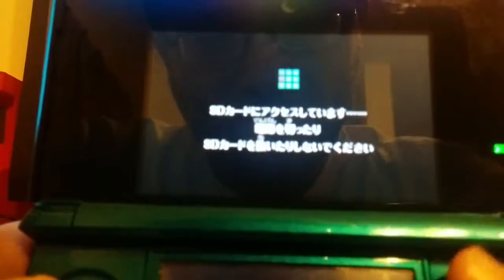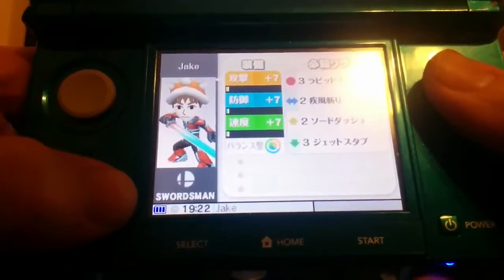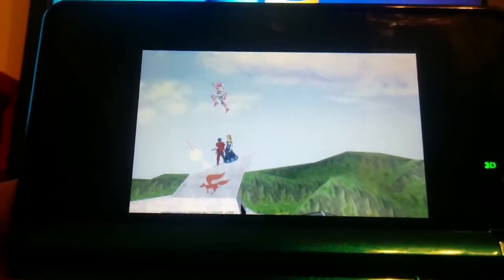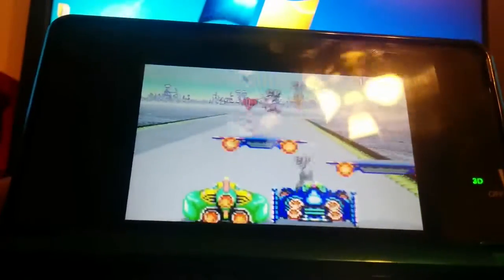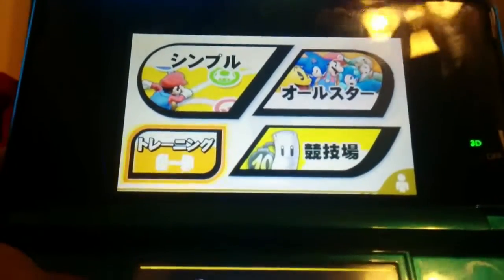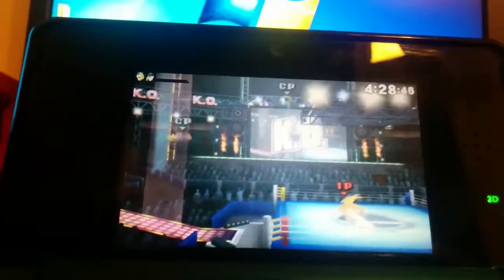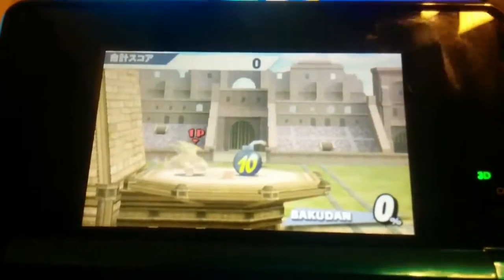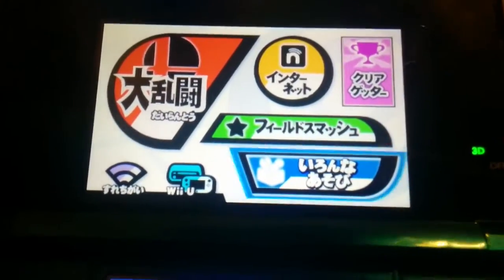Super Smash Bros 3DS JAPANESE GamePlay